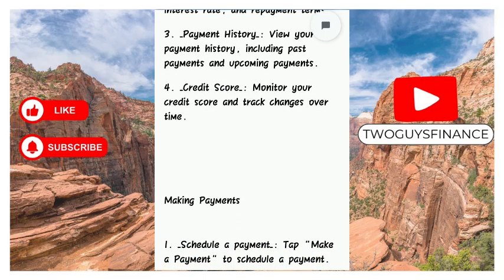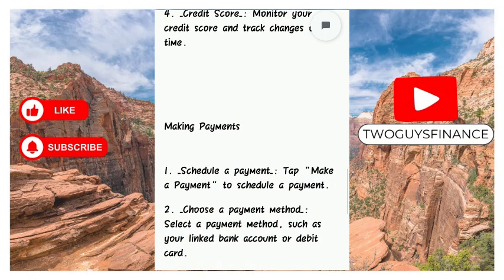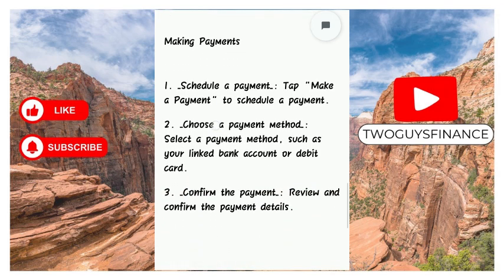HOW TO USE KIKOFF MOBILE APP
In This Video, you will learn about HOW TO USE KIKOFF MOBILE APP